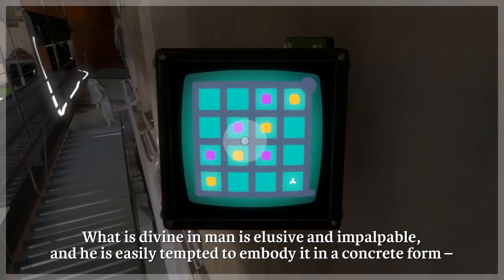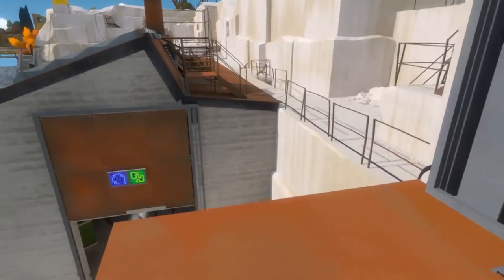The Witness-#18: Stone Masons